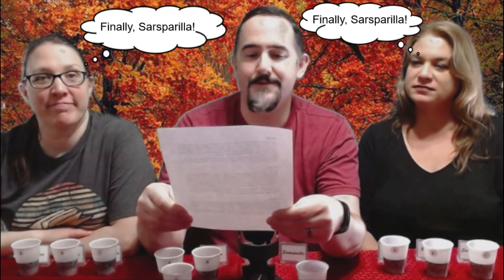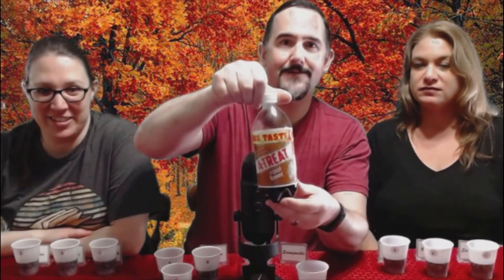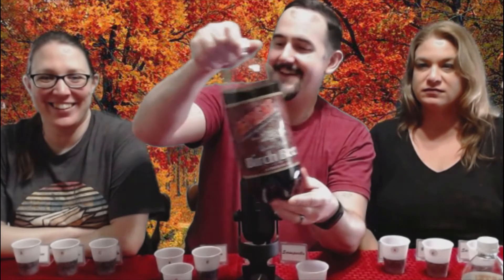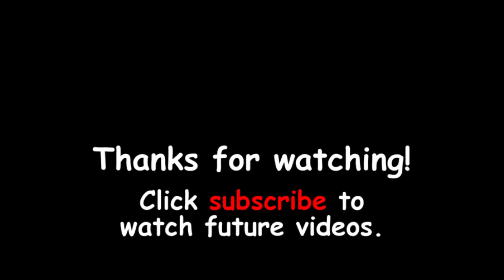Can We Tell the Difference?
In a blind taste test, we try to determine the difference between A-Treat brand's Root Beer, Birch Beer, and Sarsaparilla soda. As a bonus, we weigh in on the seasonal Pumpkin Cream flavor!